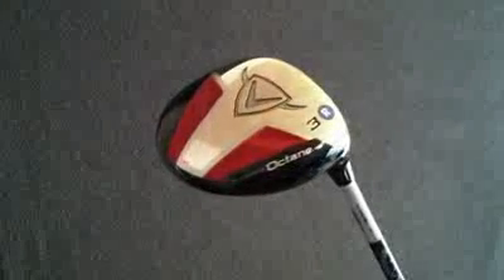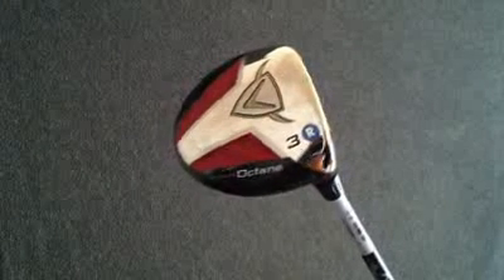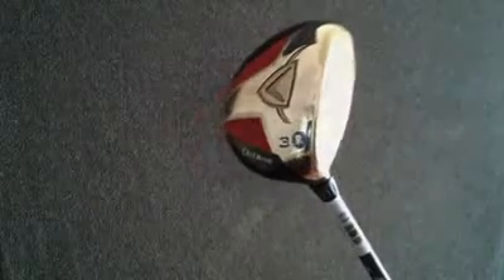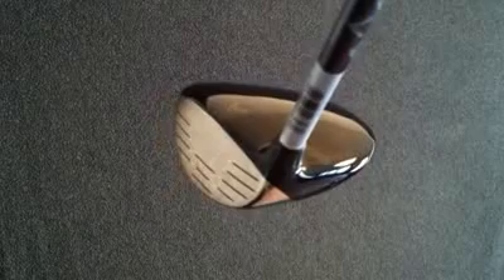Callaway Diablo Octane Fairway Wood Review by 3balls com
The Callaway Diablo Octane Fairway Wood is built for and designed to maximize power. This standard model is designed for playability and distance and features aggressive VFT Technology and has precision shaping on the face thickness in each club that increases the size of the sweet spot. This club generates hotter ball speeds for longer distance and has a larger footprint with a higher moment of inertia and a deep center of gravity for better playability and higher trajectories. The stainless steel construction generates superior distance for a variety of swing speeds with a pleasing sound at impact.